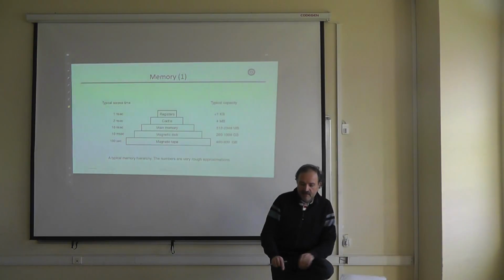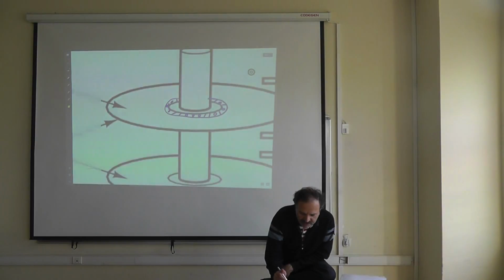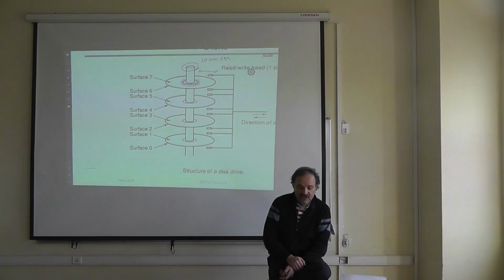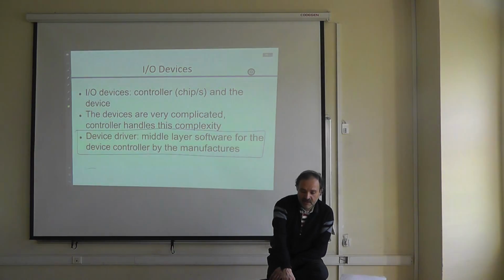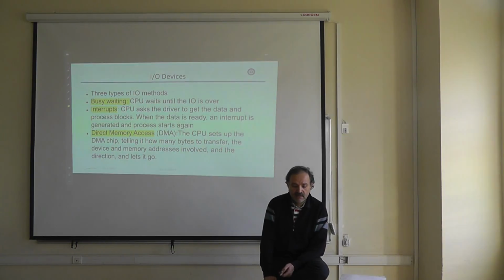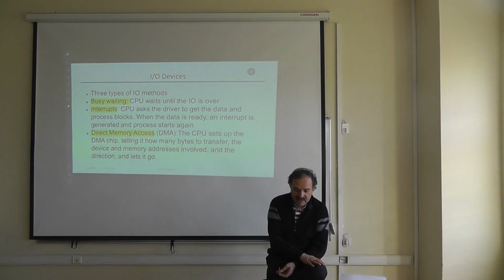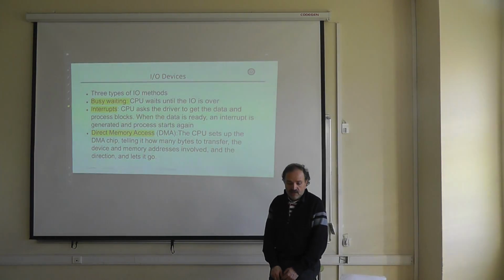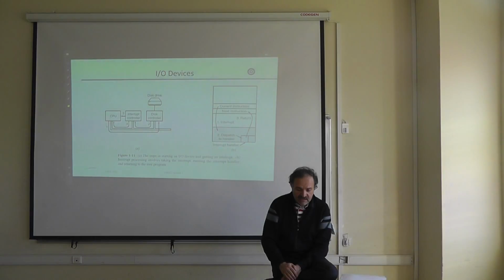2017 Spring GTU CSE 312 Lecture 03 Feb 21 00003